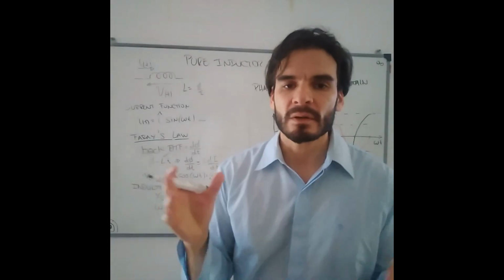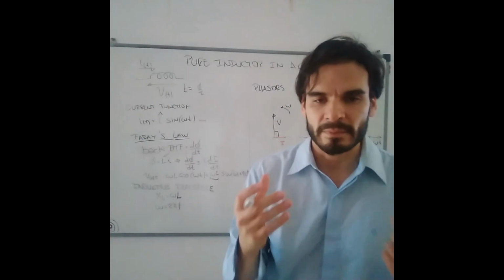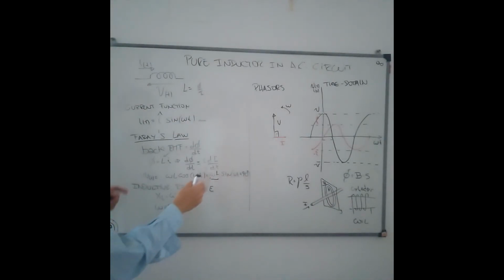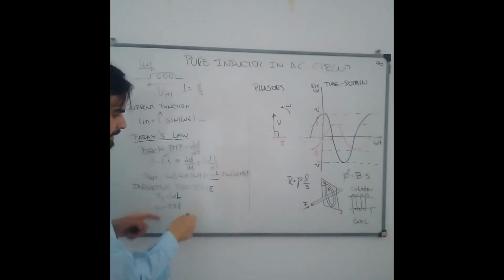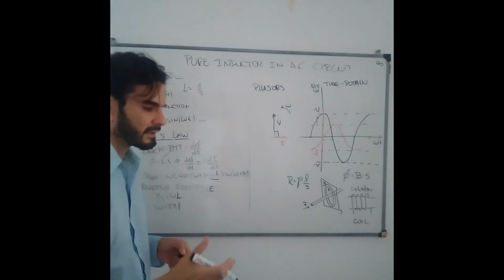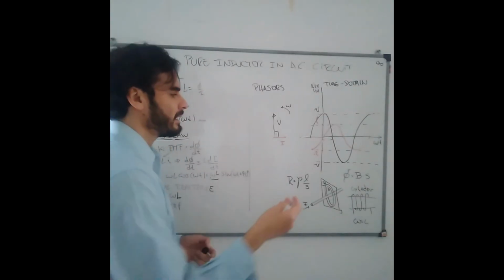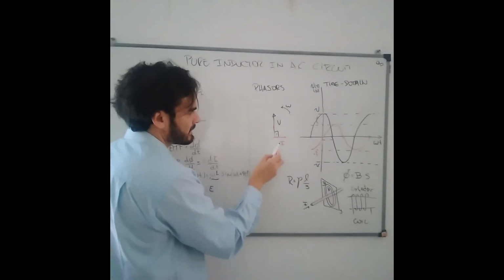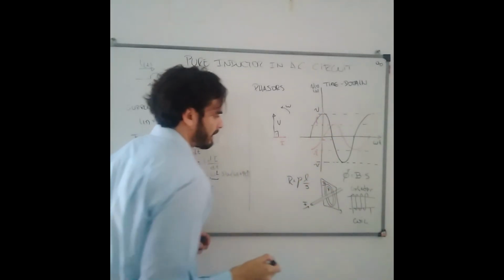Pure Inductor in AC Circuits: Phase Shift and Inductive Reactance Explained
In this lesson, we explore the behavior of a pure inductor when connected to an Alternating Current (AC) source. We break down the relationship between magnetic flux, current, and induced voltage to understand how this fundamental component works in electrical engineering.

Key topics covered in this video:
✅ From a simple conductor to a coil: Defining the pure inductor.
✅ Understanding Inductance (L) and its role in opposing current changes.
✅ The phase relationship: Why voltage leads current by 90 degrees.
✅ Introduction to Inductive Reactance and the influence of frequency.
✅ Visualizing wave functions and phasor diagrams.

As an engineer and professor, I also show how modern tools like Jupyter Notebook and AI can help us visualize these complex electrical phenomena.

If you are a student or a professional looking to master AC circuit analysis, this video is for you.

Video Chapters:
00:00 Introduction to the Pure Inductor.
01:05 Inductance and AC current functions.
02:18 Self-induced voltage and Phase Shift.
03:15 Inductive Reactance explained.
03:53 Visualizing Phasors and Sine Waves.
04:50 Using Jupyter Notebook and AI for Engineering.
05:15 Final Conclusions.